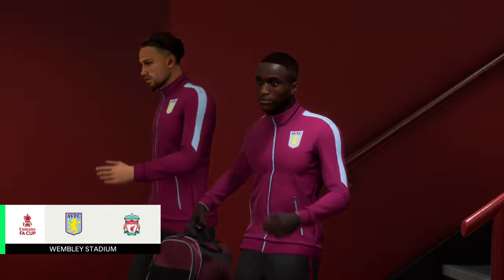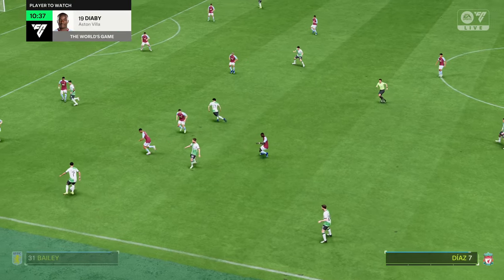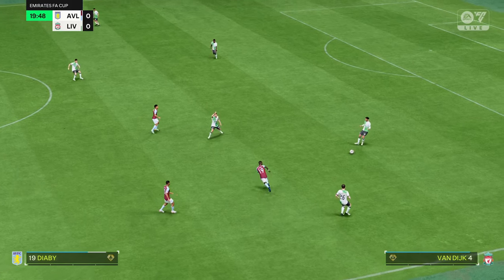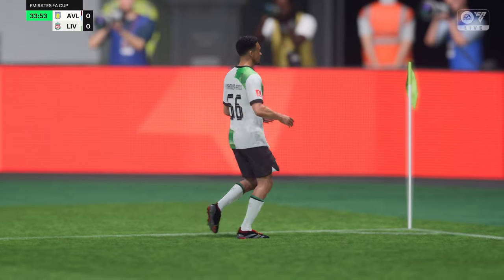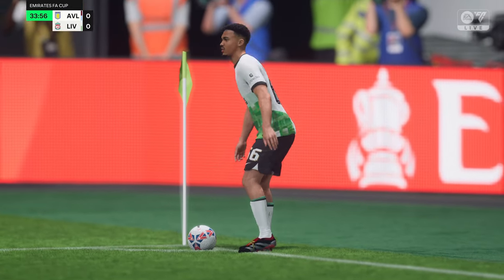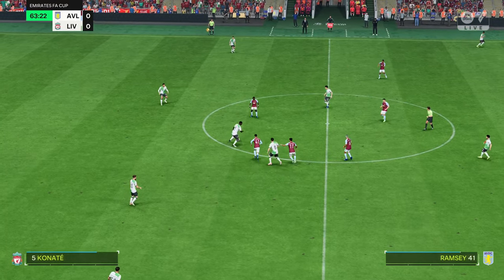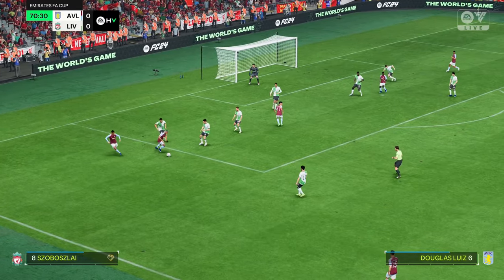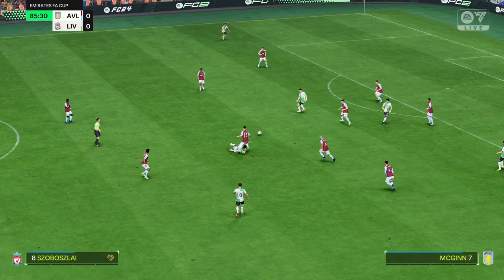FC 24 | Aston Villa vs Liverpool - Emirates FA Cup Final - PS5™ Full Match & Gameplay